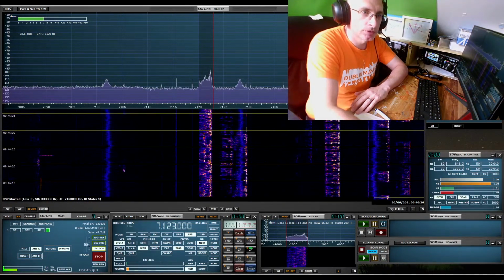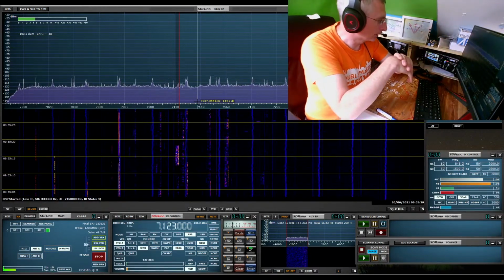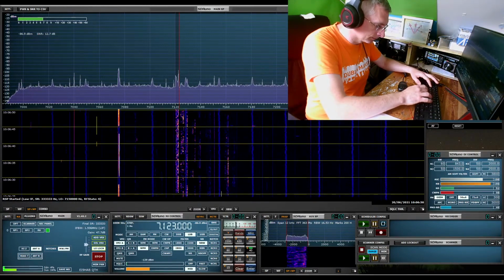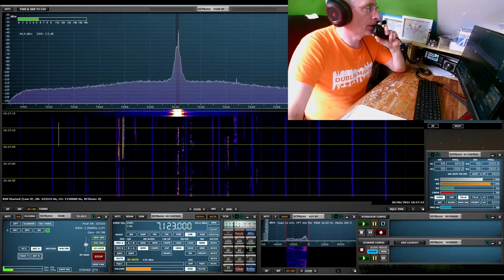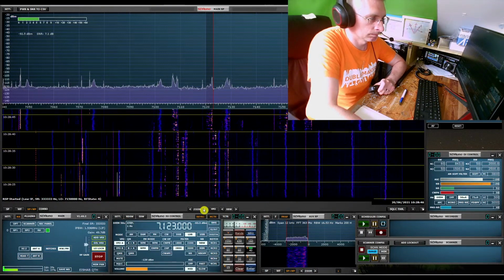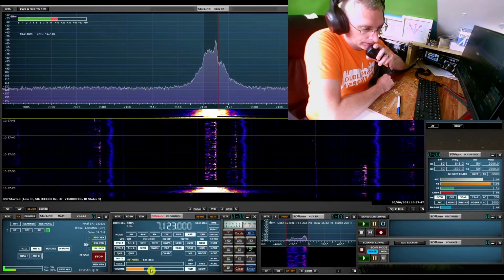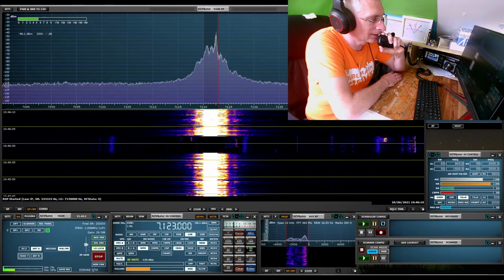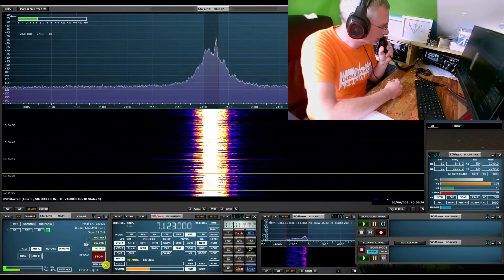South Dublin Radio Club: Live Net at Dublin Maker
This live stream of our weekly Sunday morning radio net deomstrates amateur radio operation and the running of a radio net. We speak a little bit about the hobby of amateur radio and how we use the radio spectrum for fun and enjoyment. The information is easy to understand; espiecially for those of you who are new to amateur radio, want to become involved, or are just curious about what we do.

The video was produced as part of the Dublin Maker 2021 Festival - Irelands largest STEM promotion festival Many thanks to all the Dublin Maker crew for their support.

You can find our club on Twitter: @SDRadioClub, on Facebook and at our